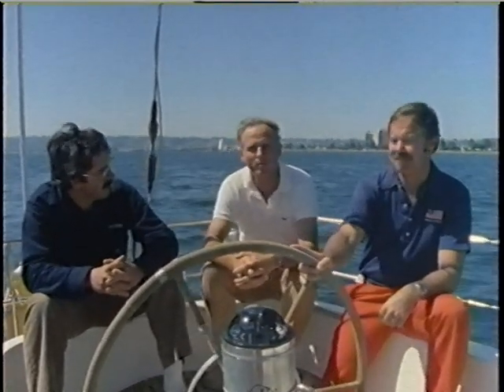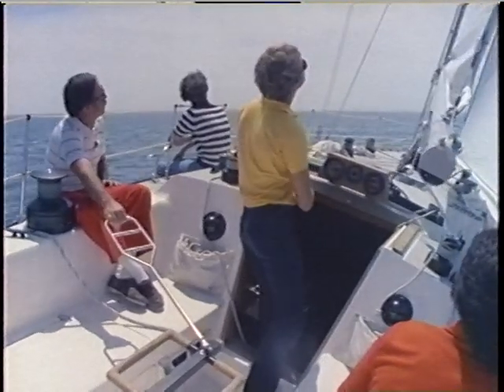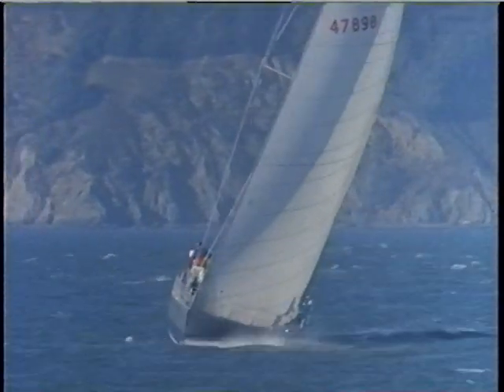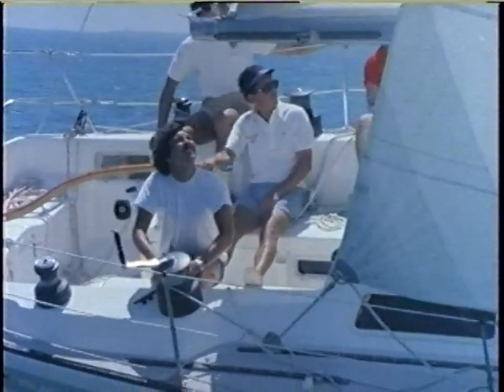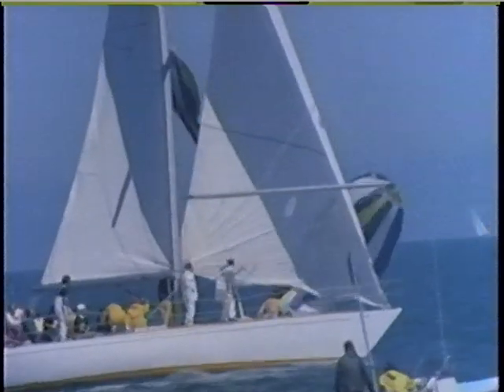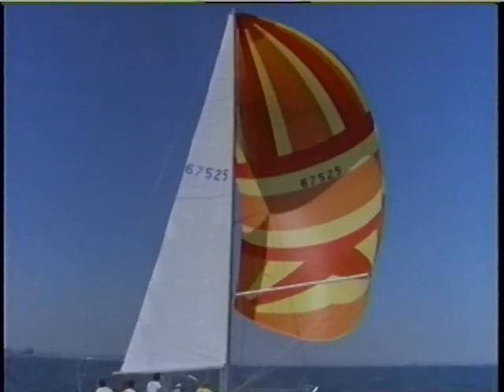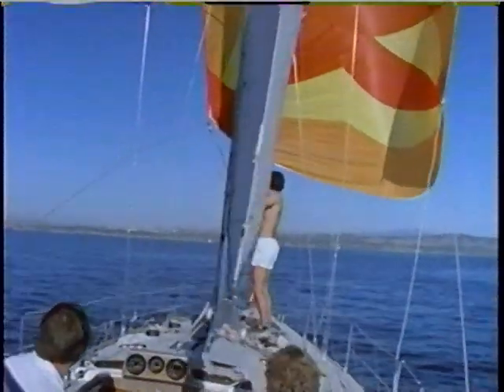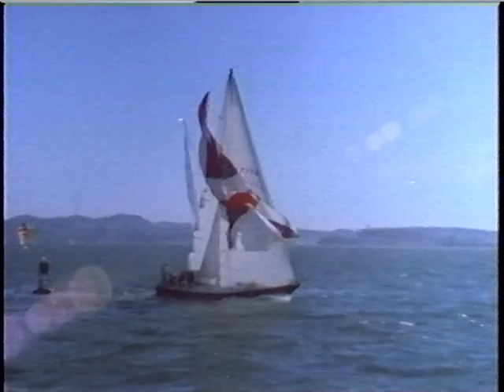The shape of speed - North Sails trim